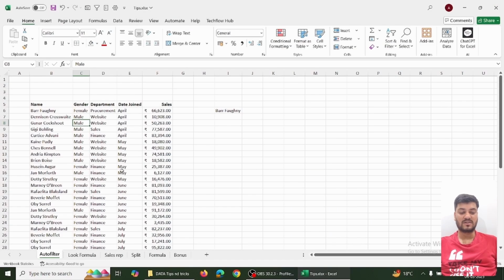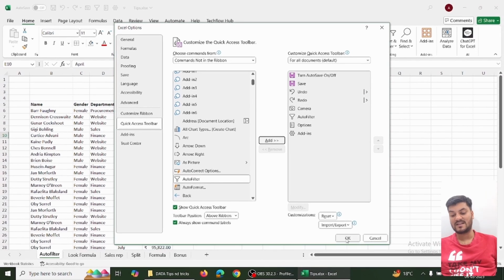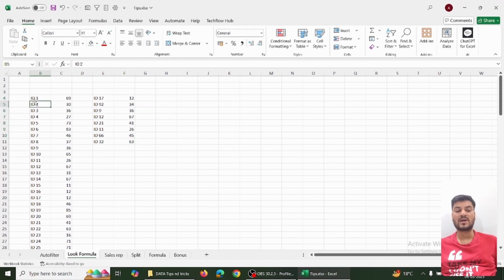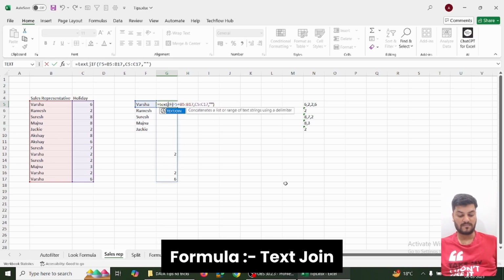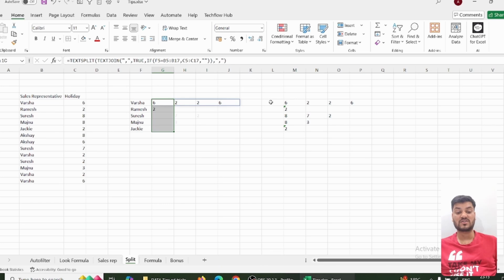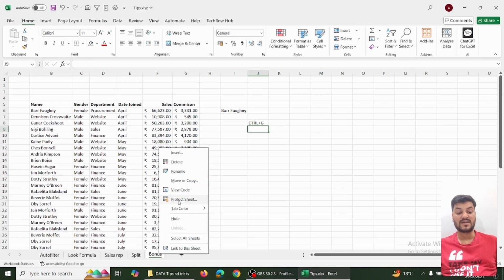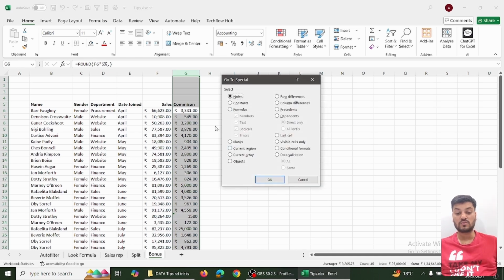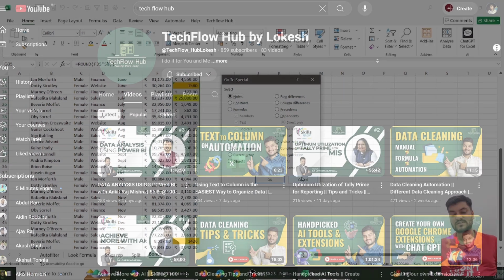Tips and Tricks || Excel Tips for Productivity || Techflow Hub by Lokesh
🎬 Tips and tricks :
Sample File :

Link to Purchase the Book :
Physical Book